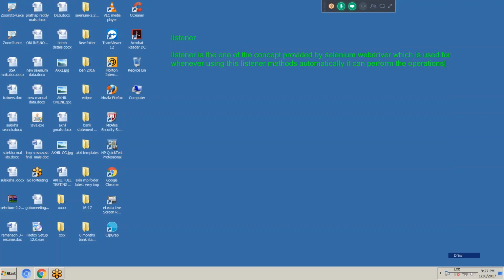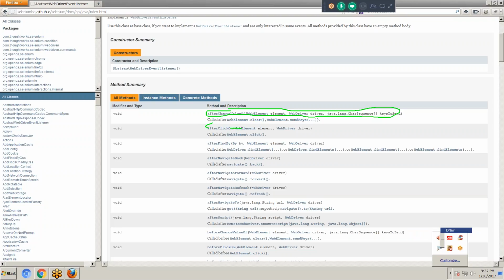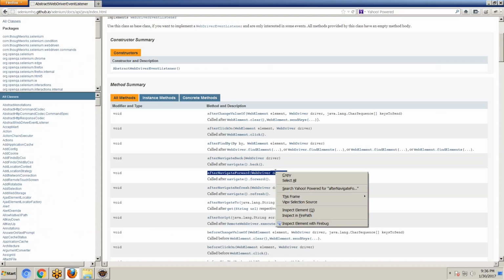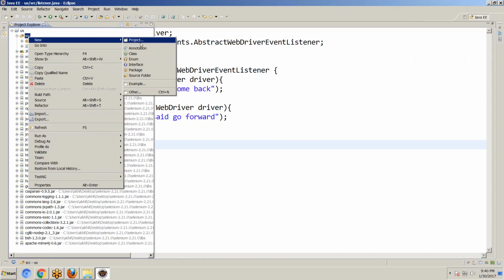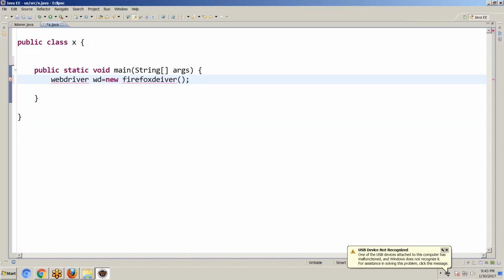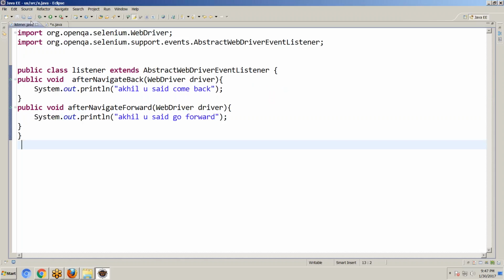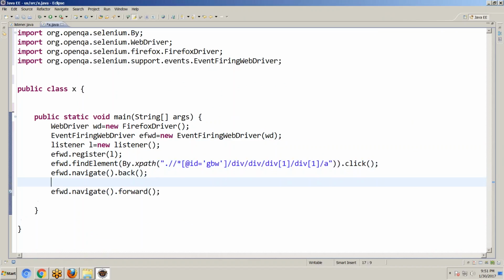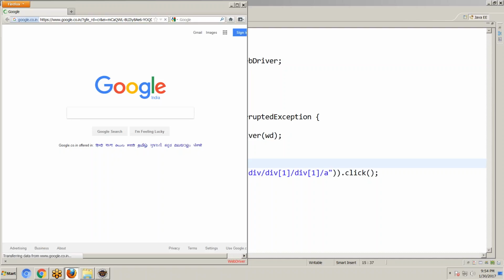LISTENER CLASS CONCEPT IMPLEMENTATION IN SELENIUM WEBDIVER